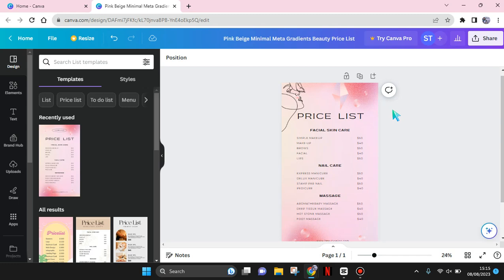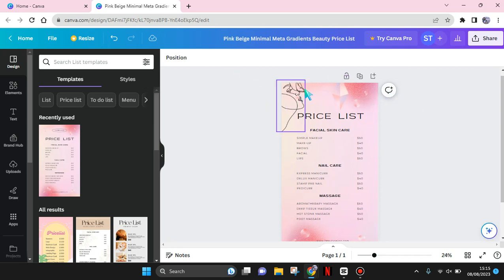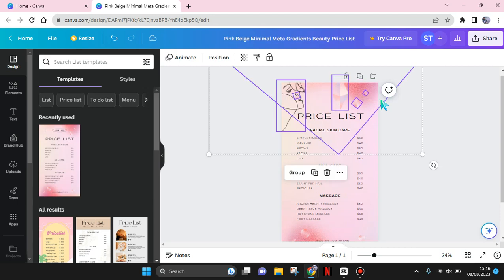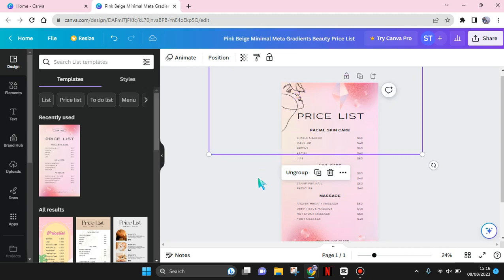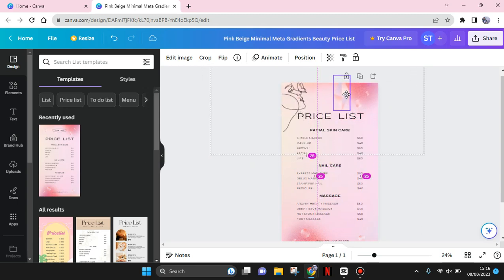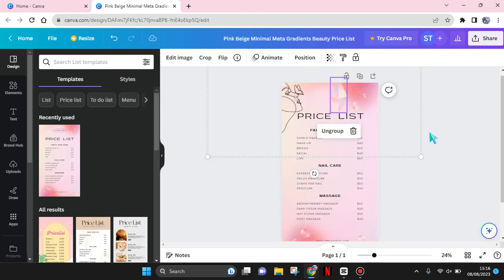Grouping Objects in Canva! How Can You Group Elements in Canva? | Make a Group of Elements in Canva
Want to group elements in a Canva design? Here's how!